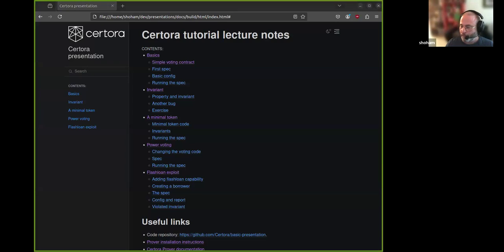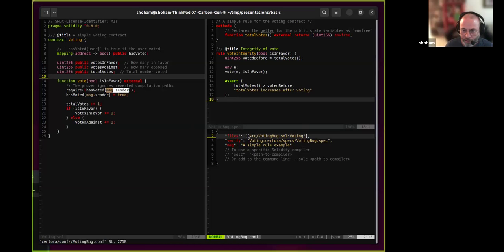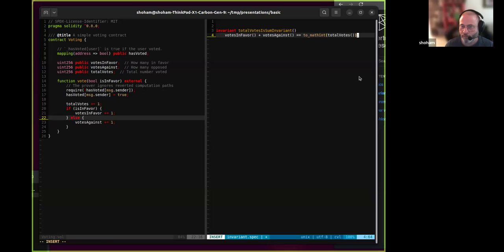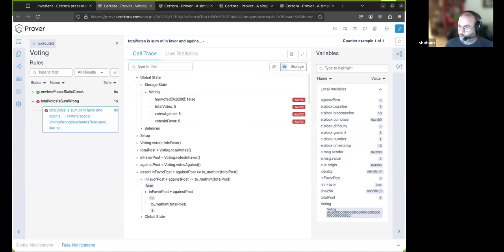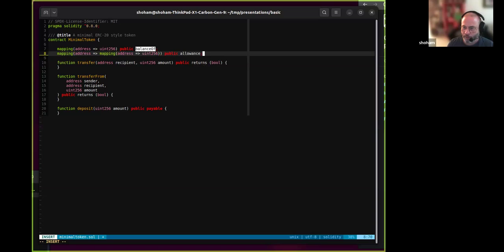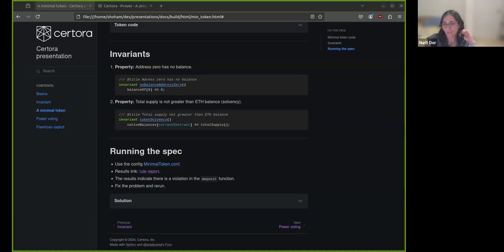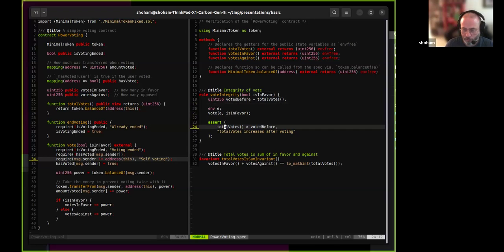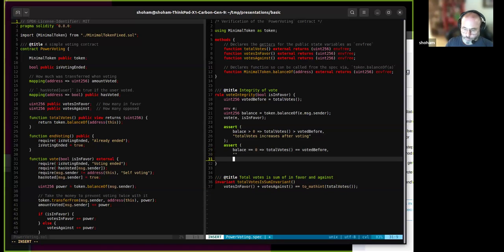Dive into Formal Verification - Prepare for Uniswap V4's $100K Competition!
Join us for an exciting 90-minute webinar on the Certora Prover, designed to help you prepare for Uniswap V4's massive $2.35 million security contest starting September 6th, including a dedicated $100K pool for formal verification. This session is perfect for math enthusiasts, security aficionados, and anyone looking to break into DeFi security.

- Get ready for the $100K Uniswap V4 contest.
- Kickstart your formal verification journey.
- Learn how to secure blockchain protocols and monetize your skills.

Don't miss this chance to level up your skills in DeFi security! Register for the competition now and start preparing for an exciting opportunity in the blockchain world:

P.S. Want to learn more about DeFi and smart contract security?